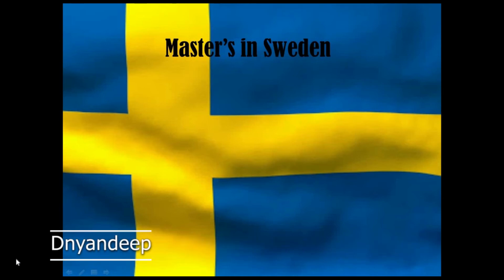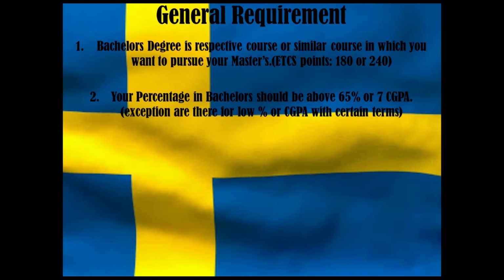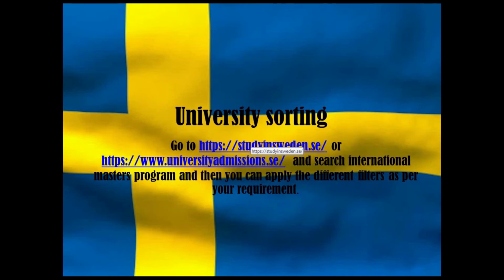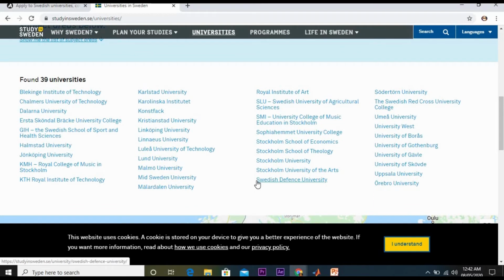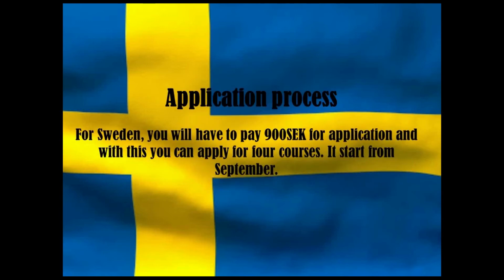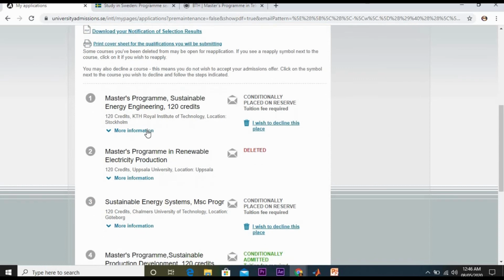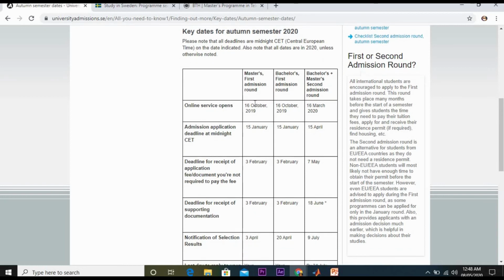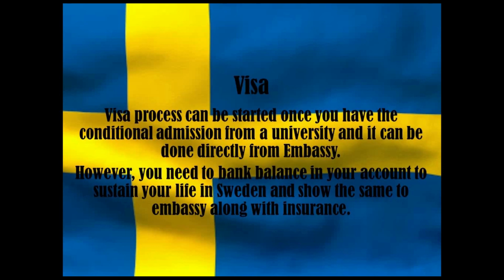Master's in Sweden | Free Master's | MS | KTH Admit | Study in Sweden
Welcome to the video Guy's!!

This video will help you all to understand the application process for Swedish Universities.